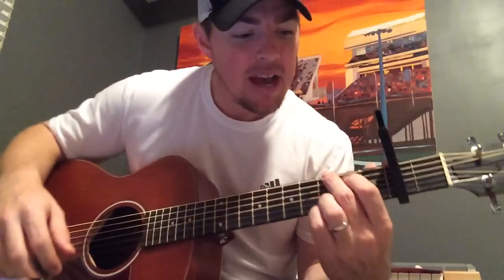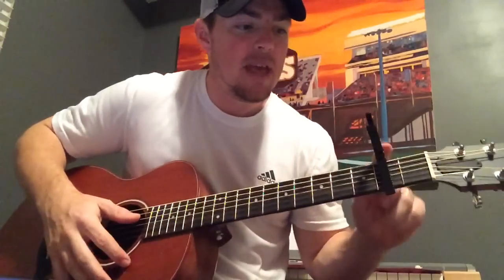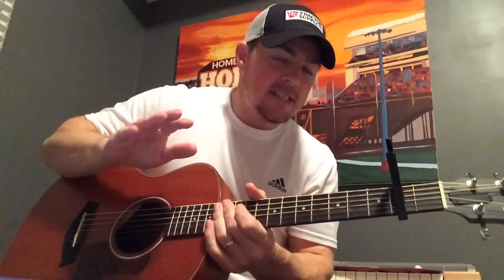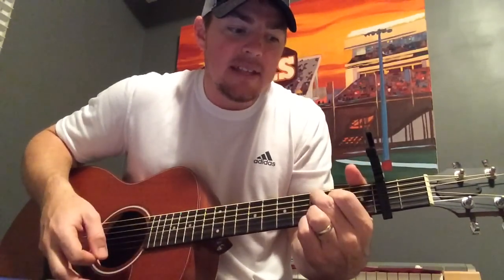Perfect Storm - Brad Paisley (Beginner Guitar Lesson)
This is Brad Paisley's latest hit, "Perfect Storm" This song is played in the key of "F" but I switched it to my easy 4 chords, G, C, Em, D.
God bless!